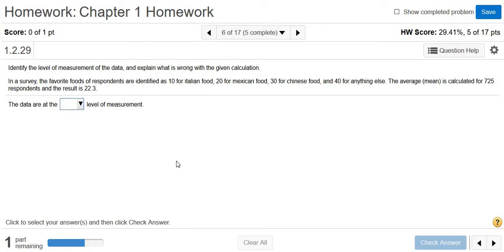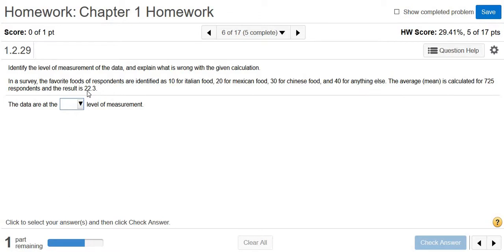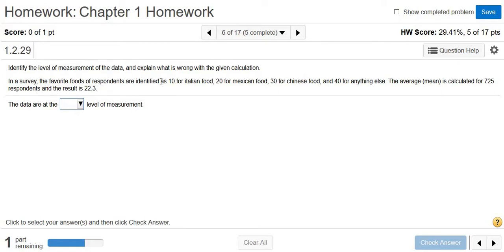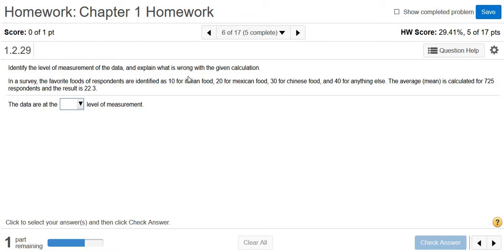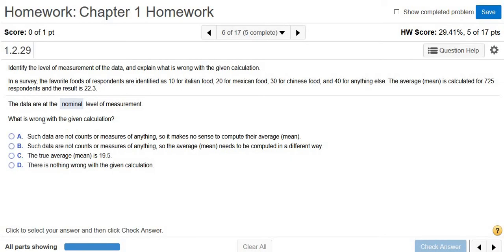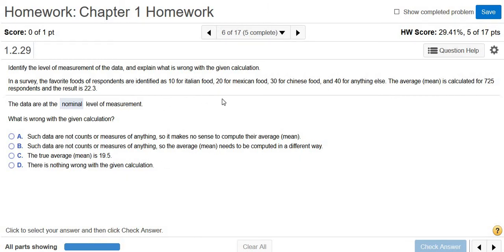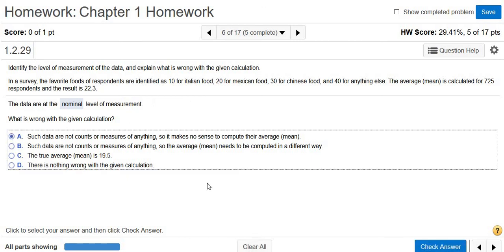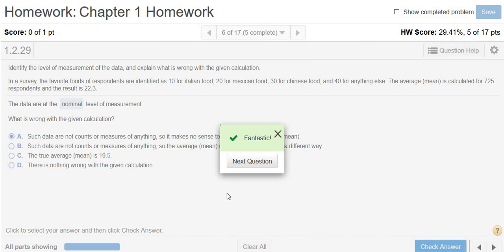Identify Level of Measurement and Explain What is Wrong with the Calculation MyMathlab